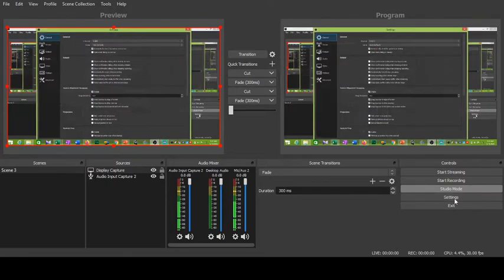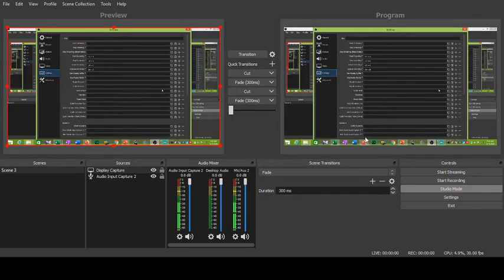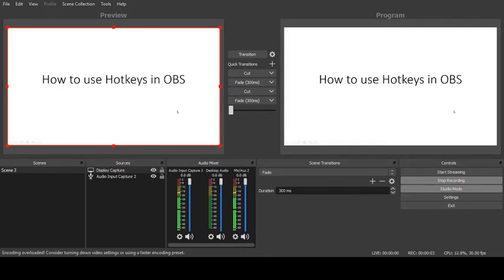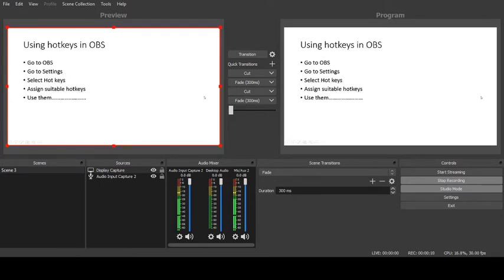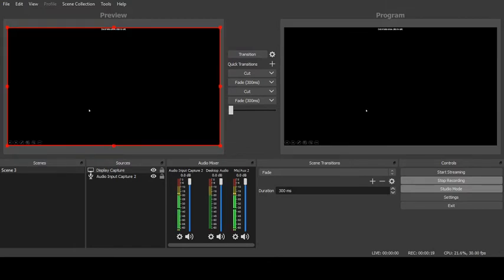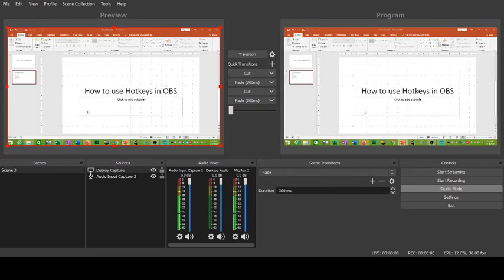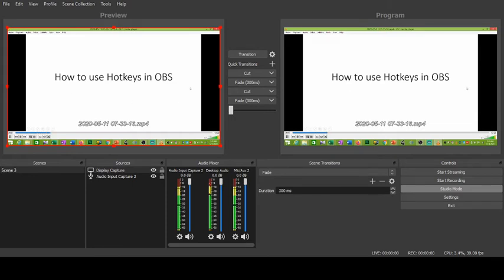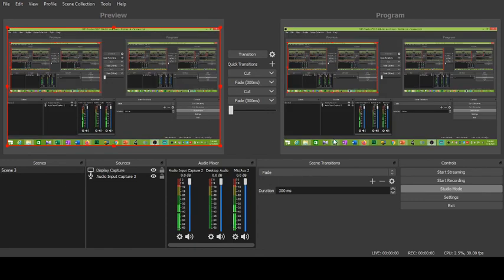How to use hotkeys in OBS| ICT training | IQAC | Christ College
How to use hotkeys/shortkeys to start, stop and pause OBS recordings